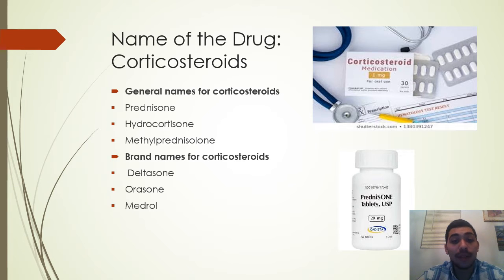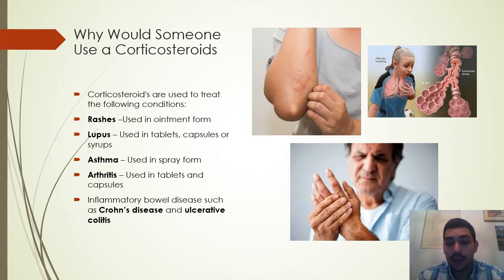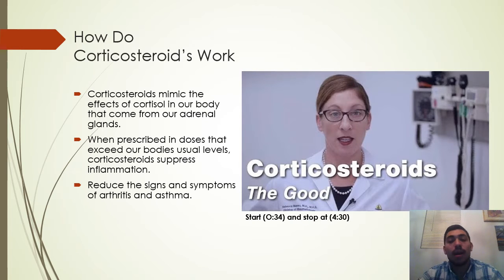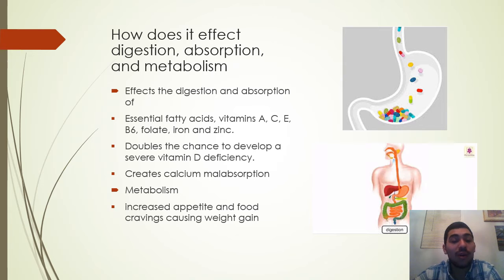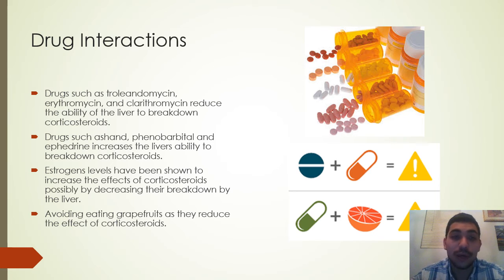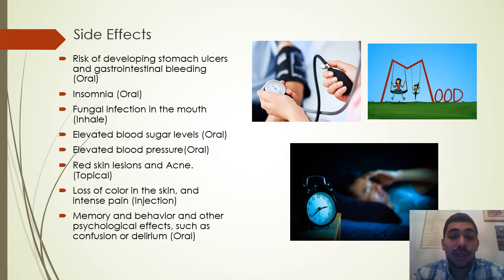Juan Castillo Corticosteroid Presentation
Juan Castillo Corticosteroid presentation for Advanced Human Nutrition.